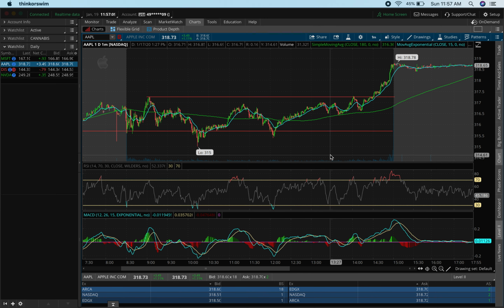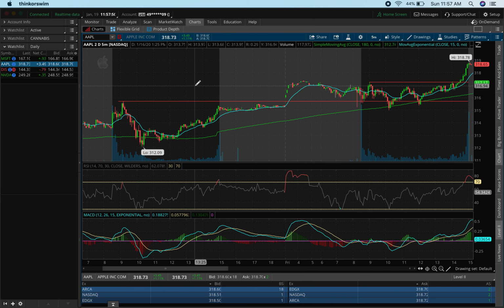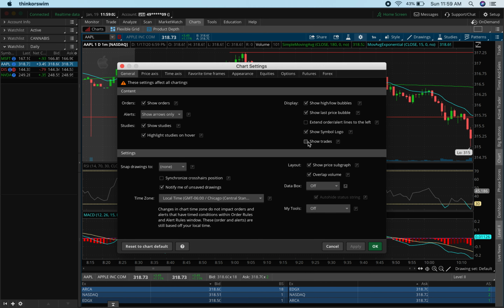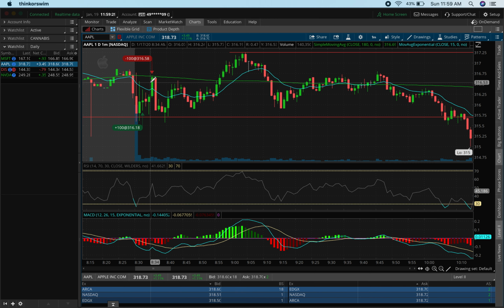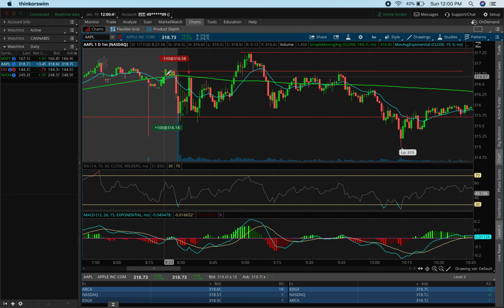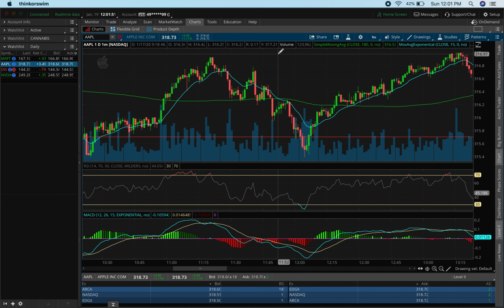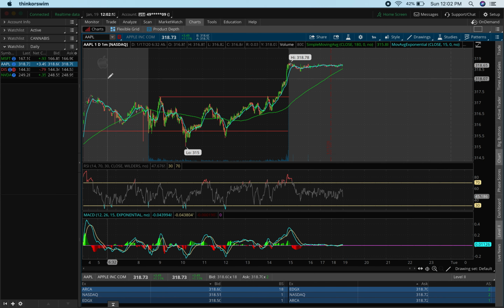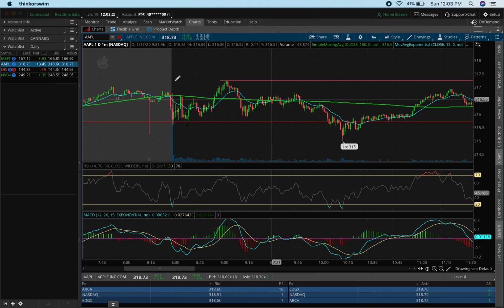How To Identify Powerful Support/Resistance in Day Trading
Here is a quick video on how I look for support and resistance.